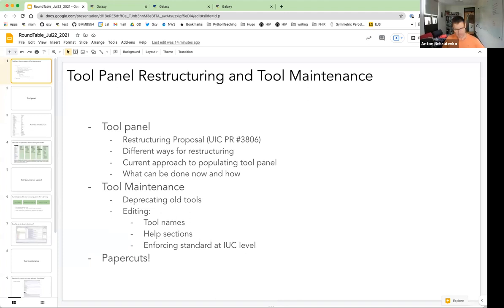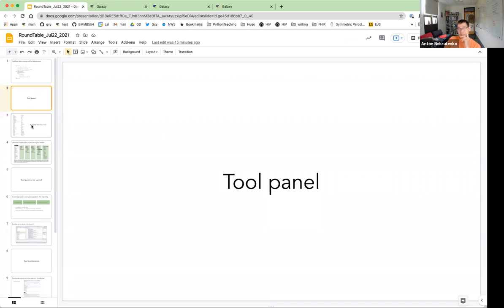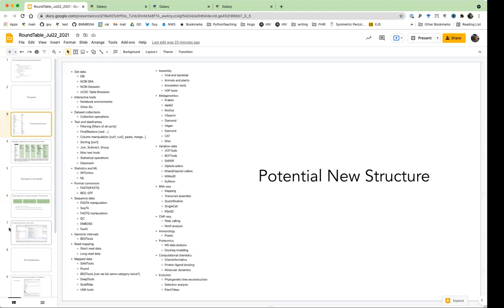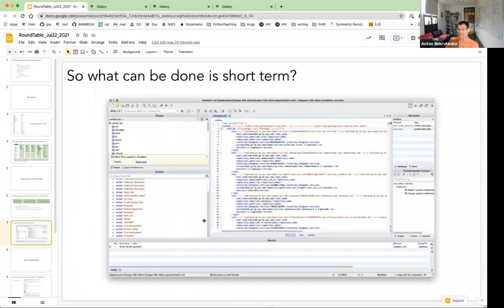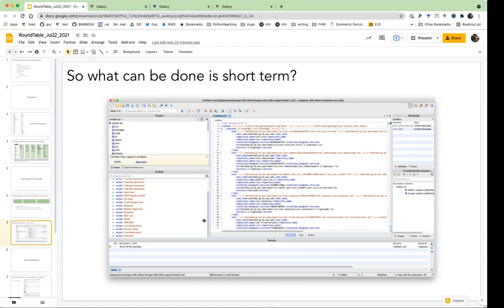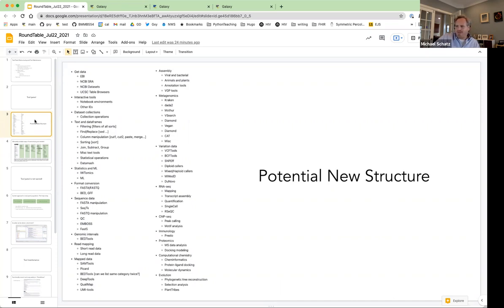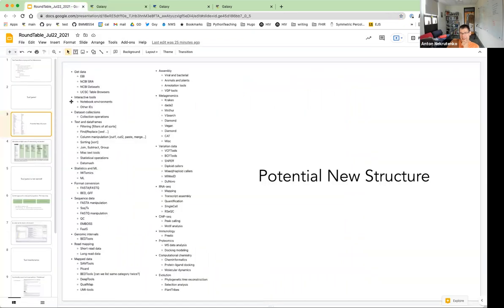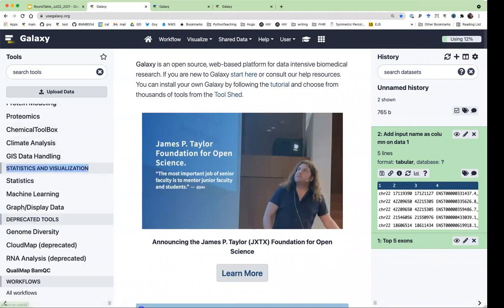Restricting the Galaxy Tool Panel, 2021/07/22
Galaxy Developer Round Table call led by Anton Nekrutenko.